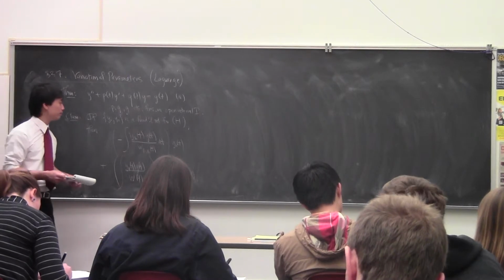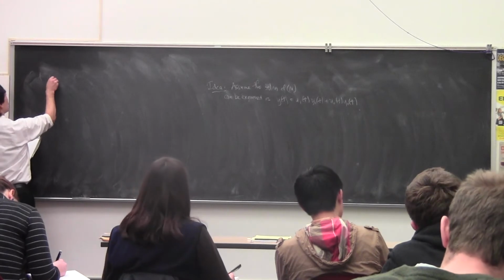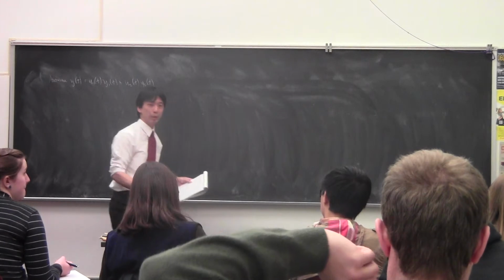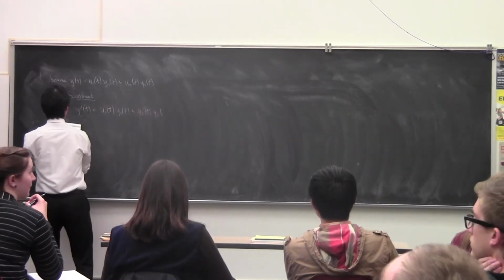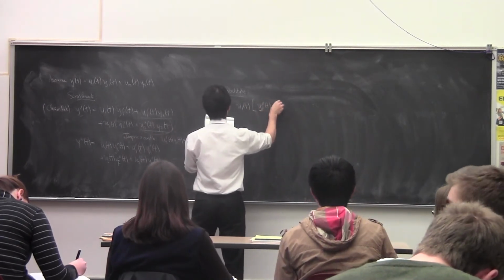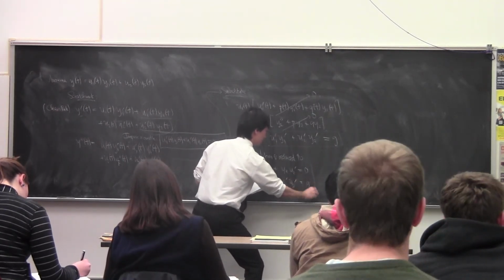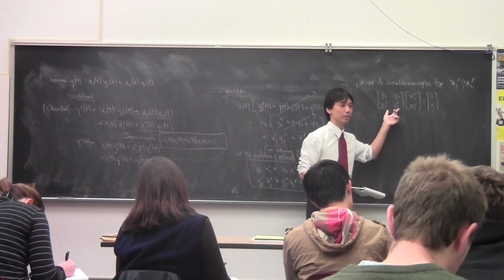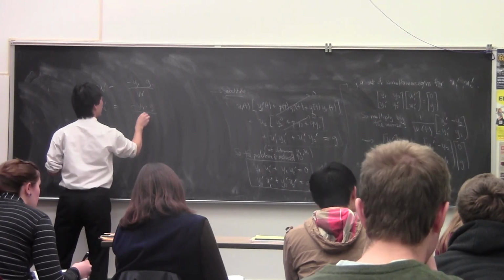Math 111 Differential Equations Lecture 12.2 3.7.2 Variation of parameters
Variation of Parameters.  Relation with D’Alembert’s method.  Method.